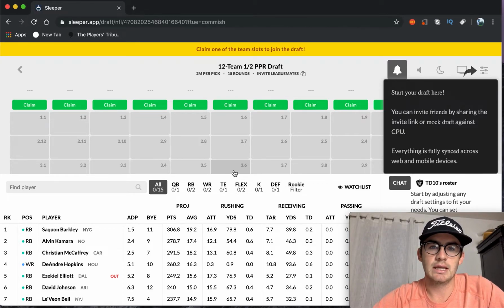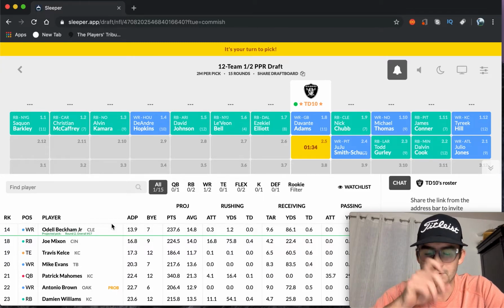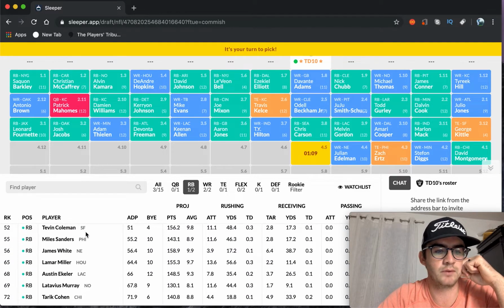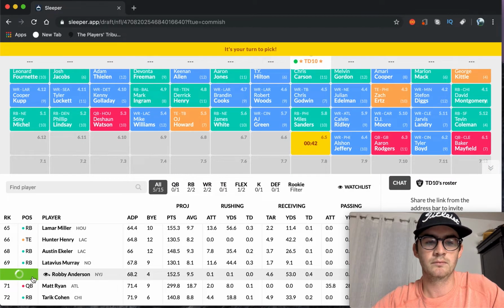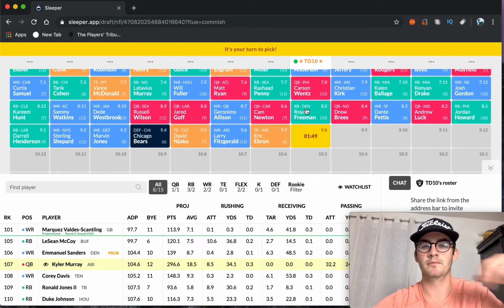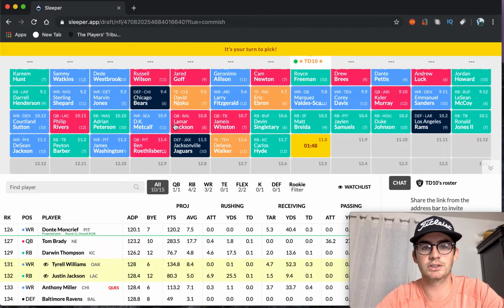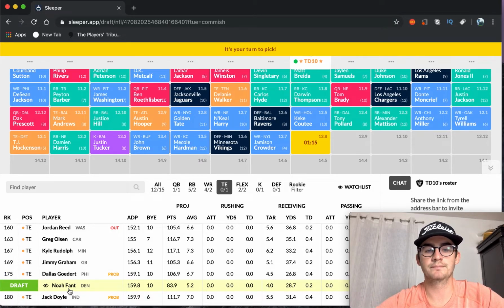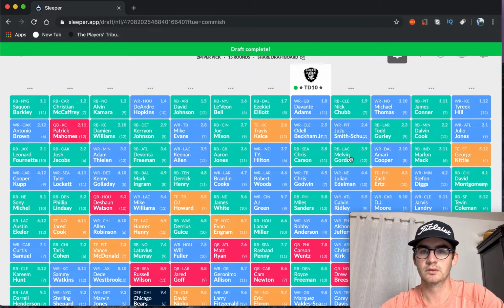Fantasy Football Mock Draft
MOCK DRAFT MONDAY!

Let me know what you think of my team! Don't worry, I don't like it either. Good thing it's a MOCK!!!

The season is right around the corner and I am pumped up! I figured I would show you guys an app that I like to use to practice for my drafts coming up!

The Sleeper App has been great for me in many ways! It's fast, updates daily, and easy to use. I would definitely recommend it for anyone who is serious about fantasy football!

God Bless!